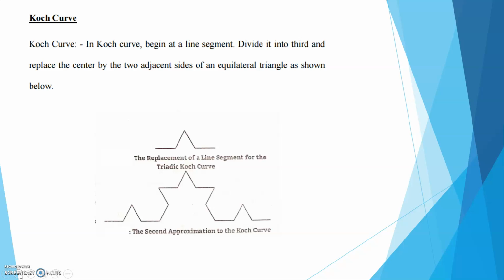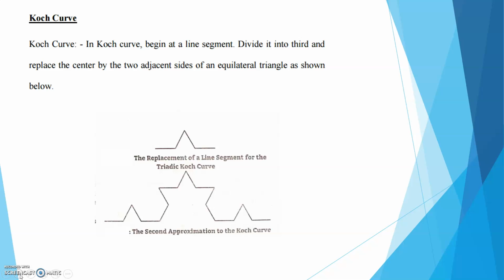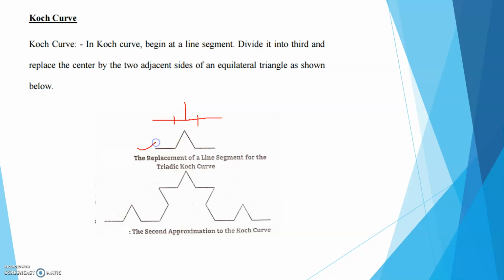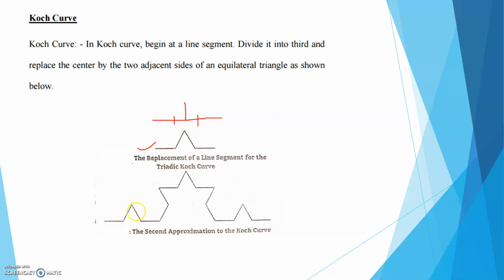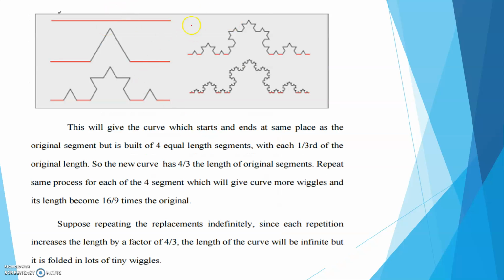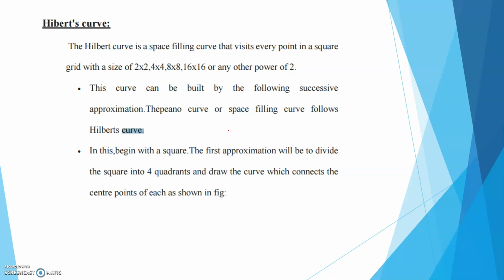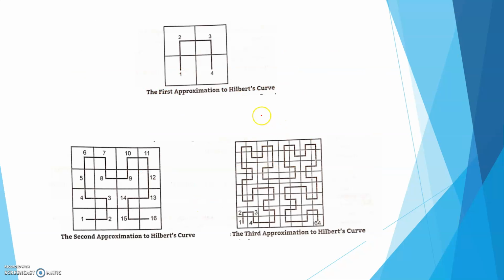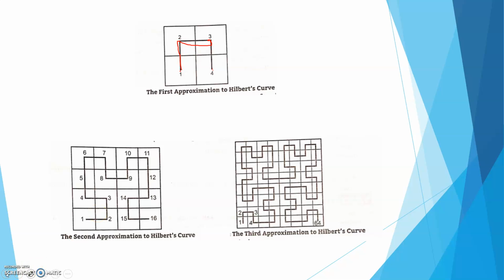CGRCH 5 VIDEO 2